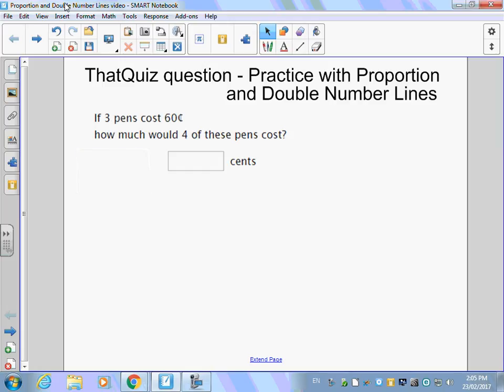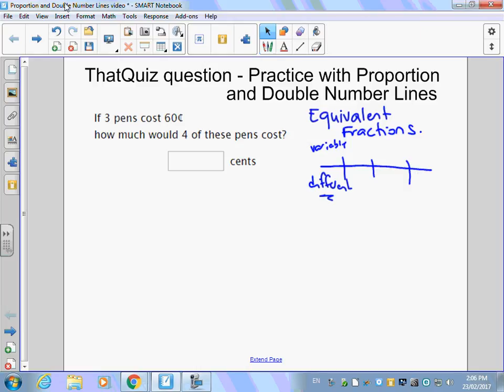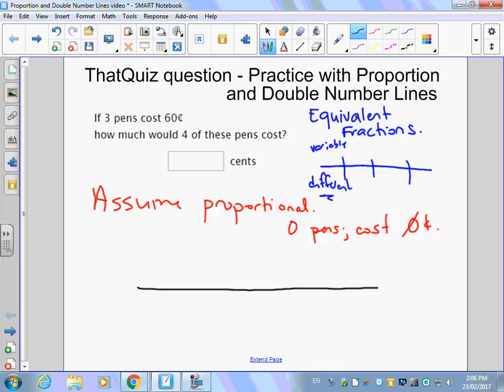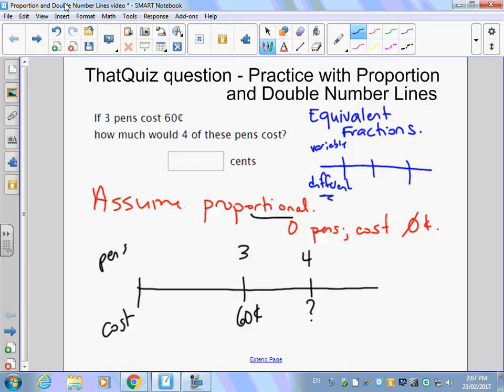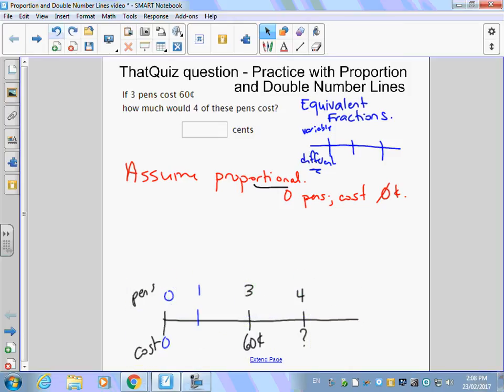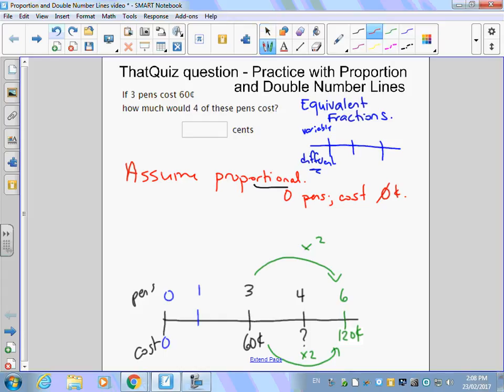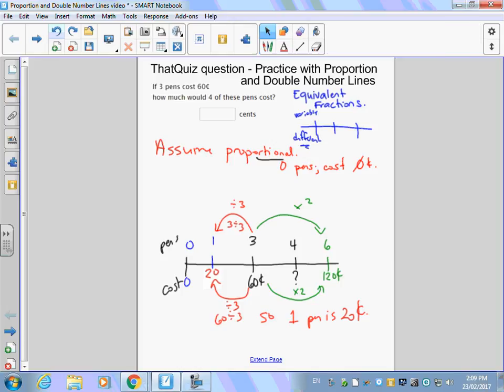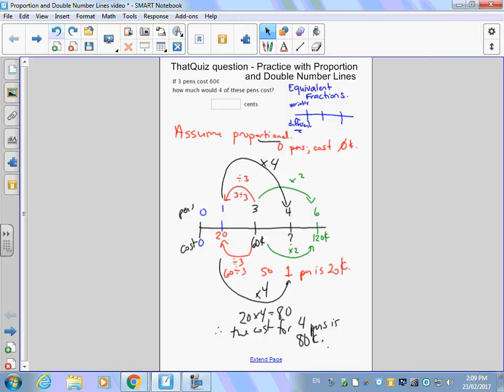Double Number Line Proportion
Solve a proportional relationship  using a double number line.